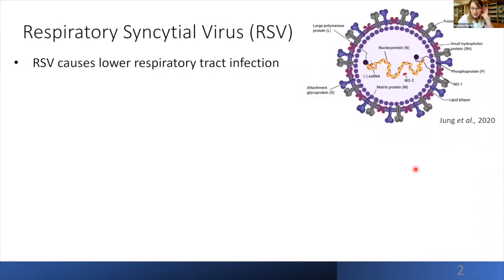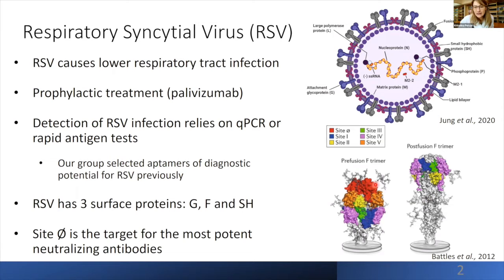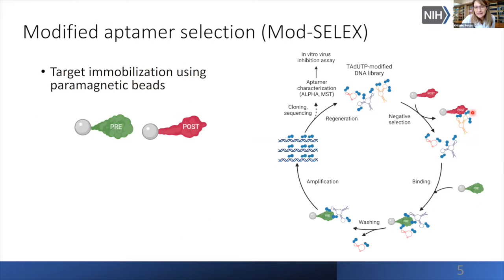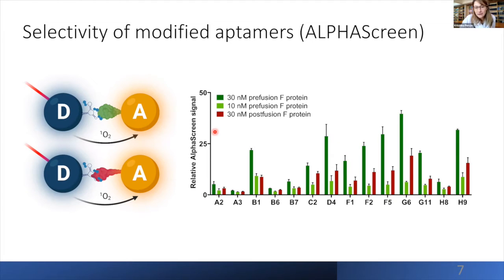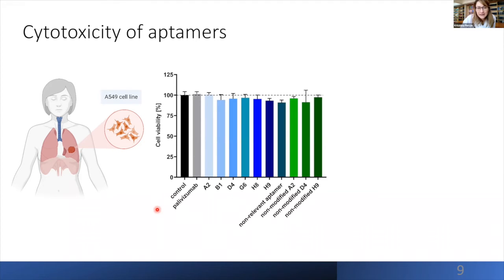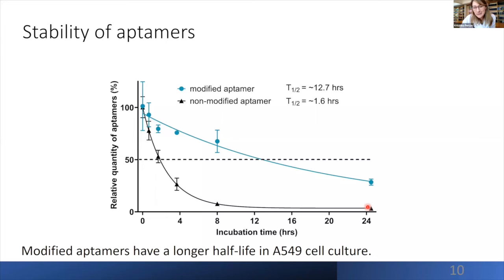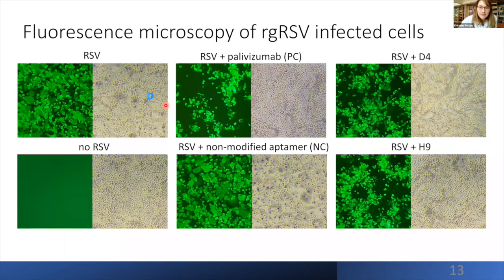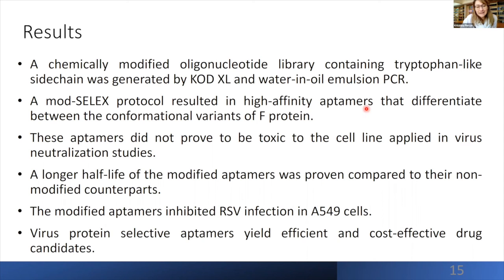Krisztina Percze at Aptamers 2022